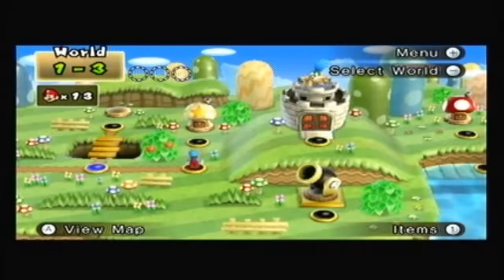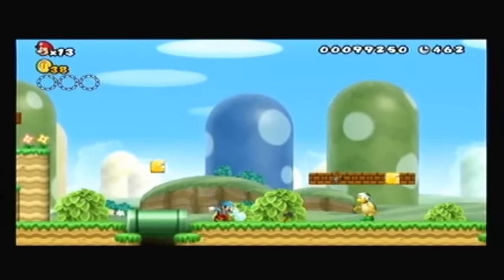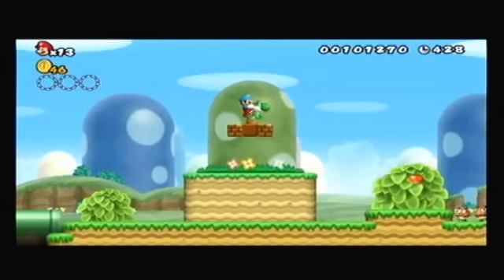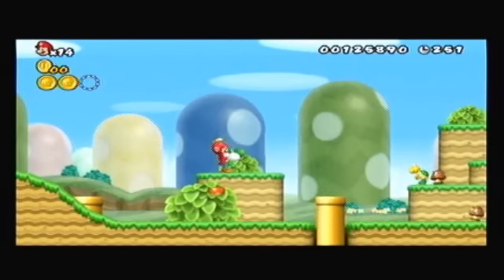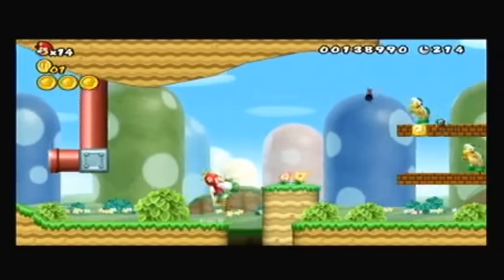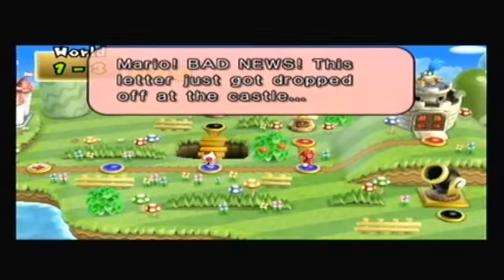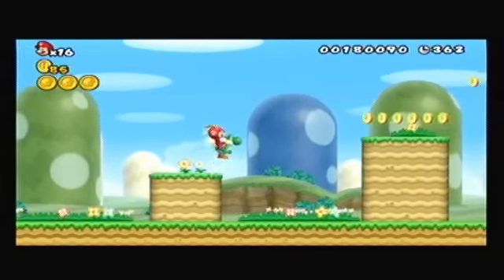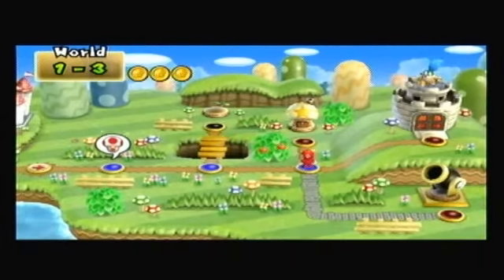LP New Super Mario Bros. Wii #03 - My Friend Yoshi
World 1- Level 3 (Twice for both the Normal & Secret Exits) & the Star House.